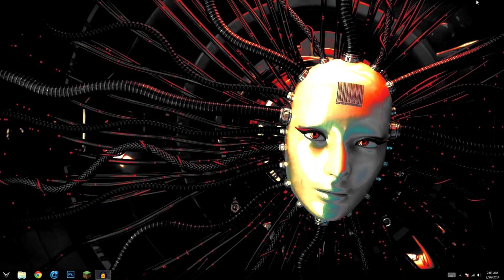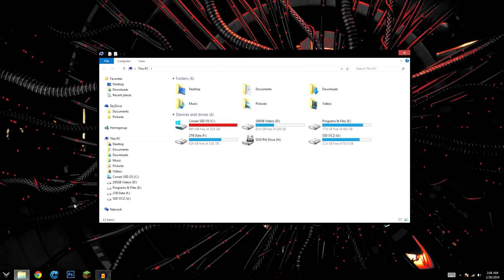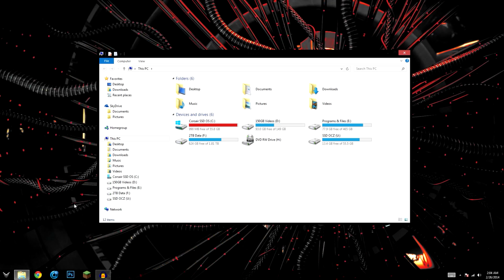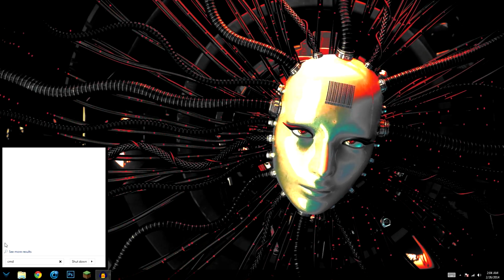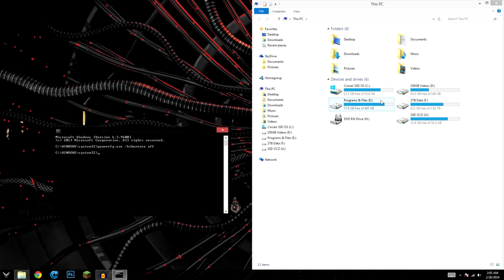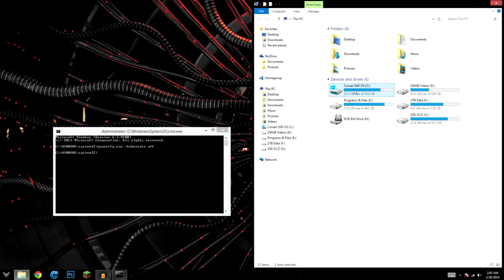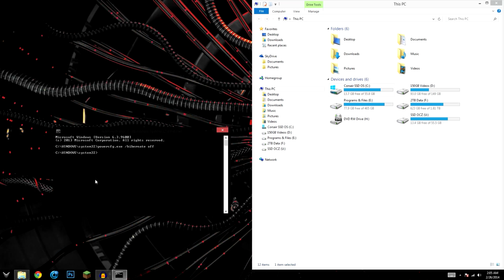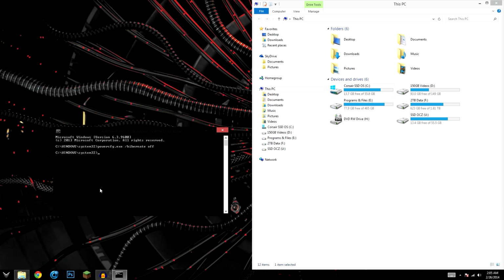Windows OS Tutorial - How to Free 14GBs of Hard Drive Space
=-=-=-=-=-Video Info-=-=-=-=-=

★ Computer Tutorial - How to Free 14GBs of Hard Drive Space

★Command Line★
➜powercfg.exe /Hibernate off